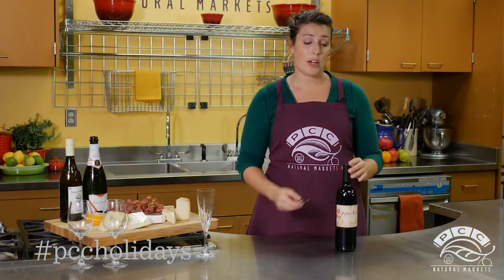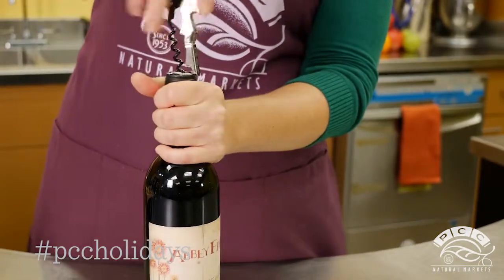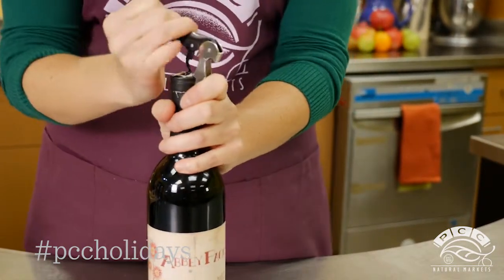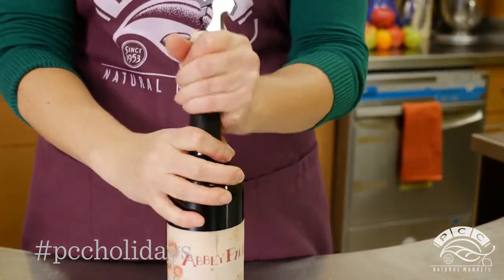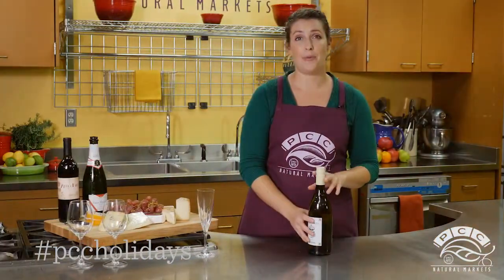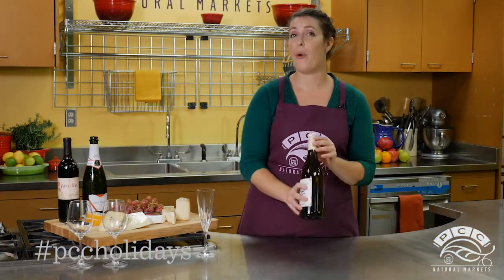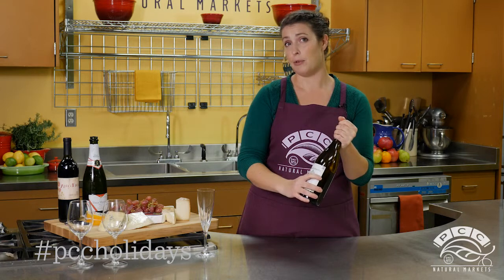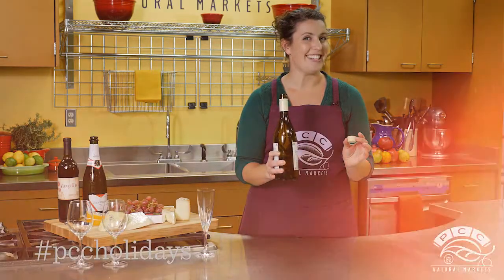How to open wine bottles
PCC Chef Jackie Freeman demystifies the opening of three styles of wine bottles, including the increasingly popular "Stelvin closure" (which you might know as "screw-top").